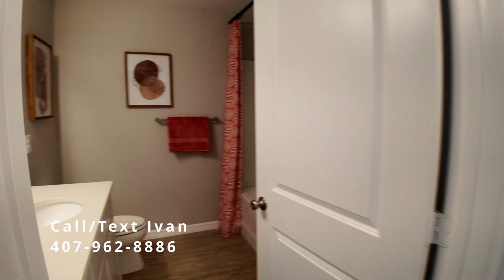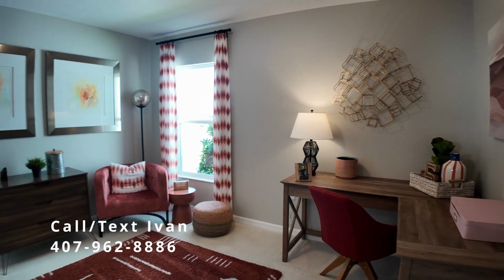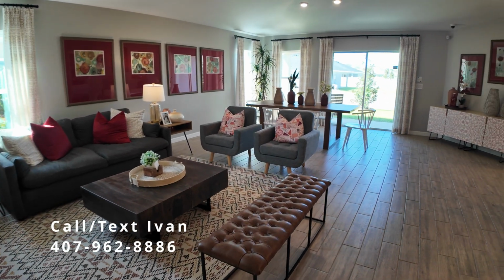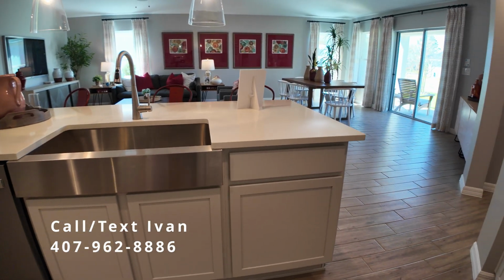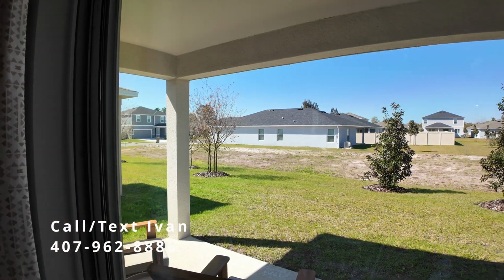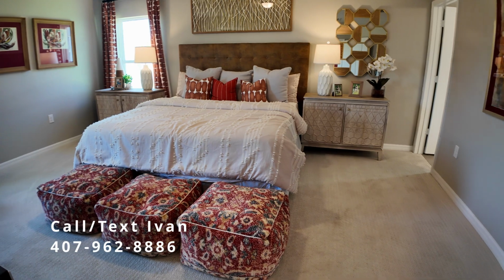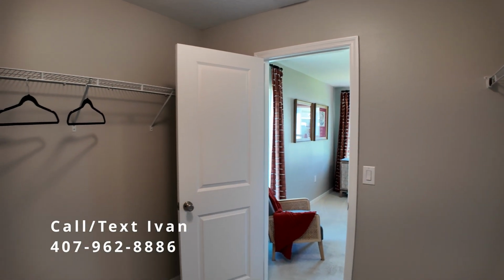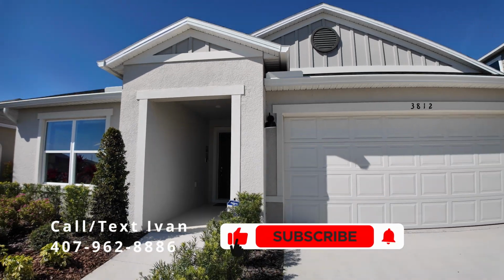New Construction Home under $400,000 in Saint Cloud, FL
This is a floorplan in a beautiful new community in Saint Cloud, FL.  This pan is priced at under $400,000.

4 bedrooms and 2 bathrooms with 1,989 square feet.  Minutes to Lake Nona and the Florida Turnpike.  Huge incentives are being offered.  Ivan has close relationships with builders and their representatives in the area.  Let him help negotiate on your behalf for this property or a similar one, allowing him to leverage his connections with the existing builders in the area.

Ivan Santiago is your Hometown Realtor in Saint Cloud, FL and Surrounding areas in Central Florida.  He is a Residential, New Home Construction and Relocations specialist with LPT Realty. Serving the communities of Central Florida. Allow him to sell your home for more in less time utilizing modern marketing strategies or allow him to lock arms with you in pursuit of your new home.

Call / Text: 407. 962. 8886